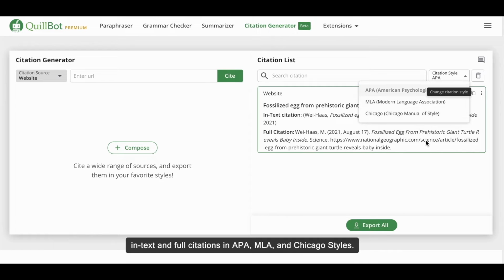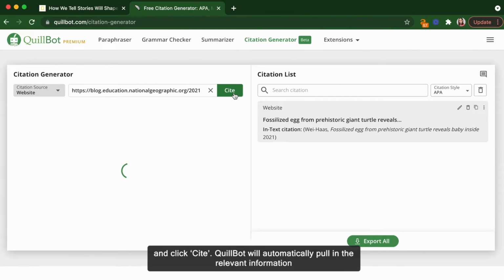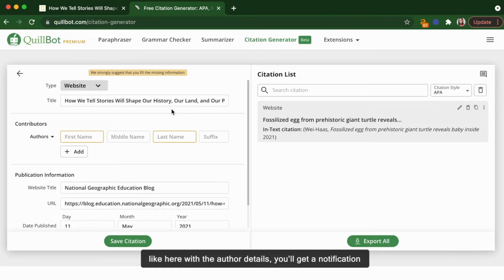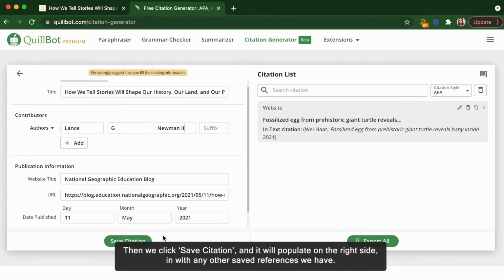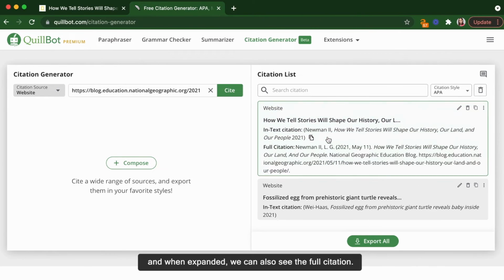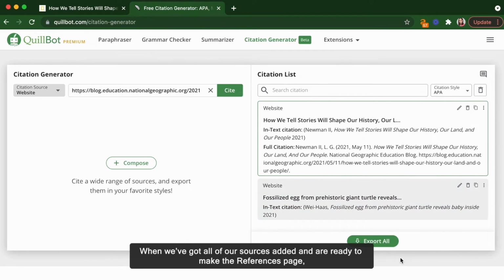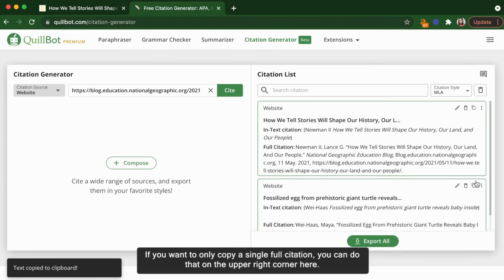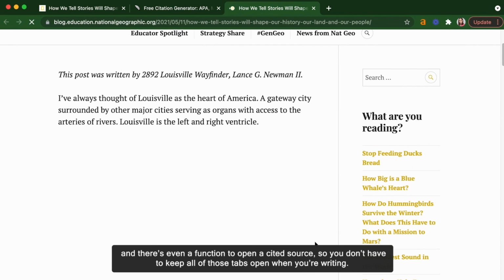How to Generate Citation Generator for Your Content Using Quillbot?